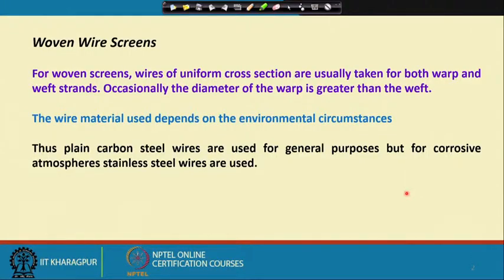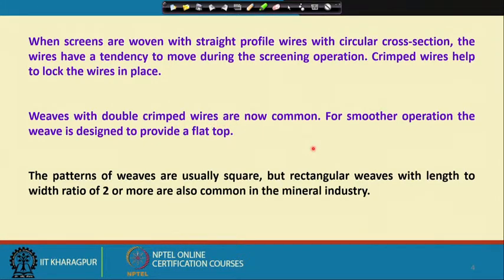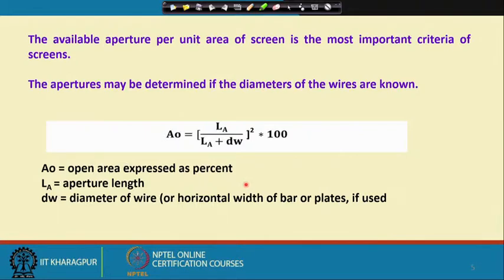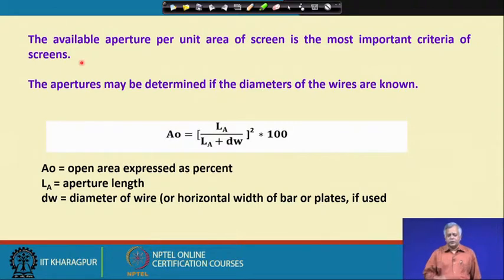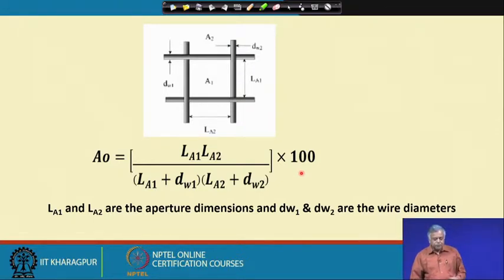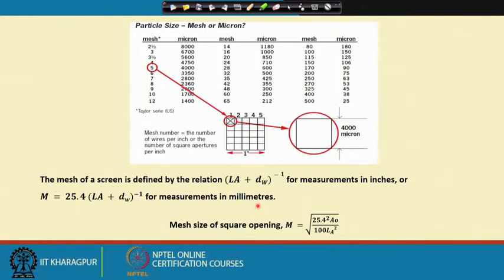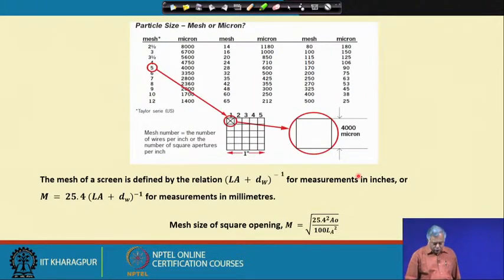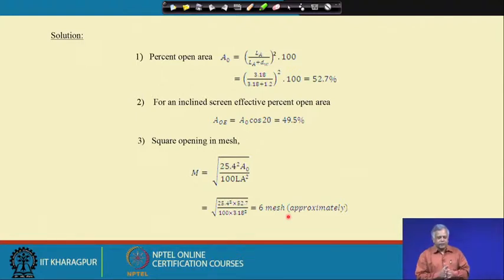Lecture 30 : Industrial Screening (Contd.)